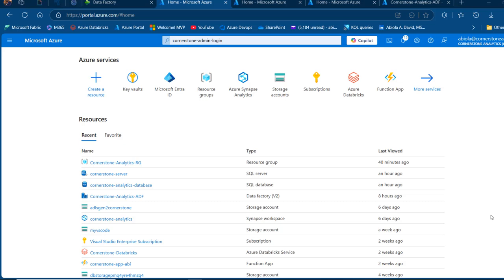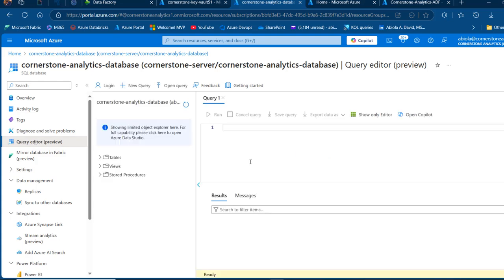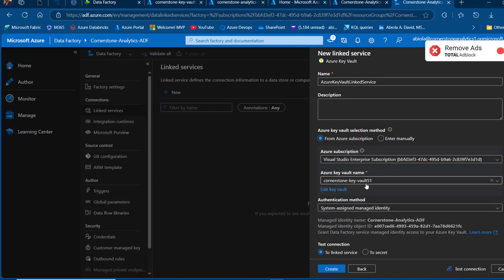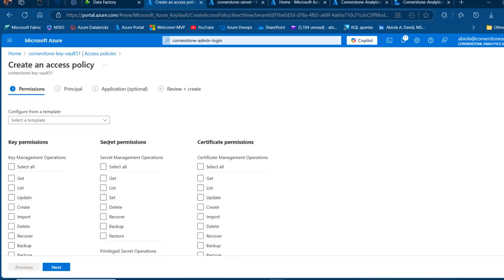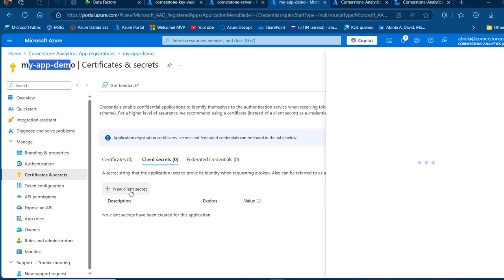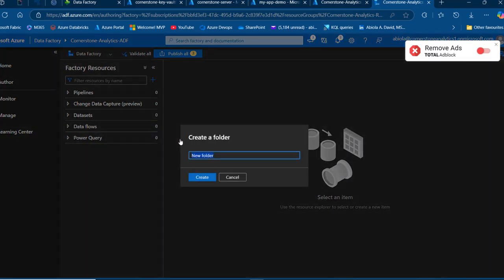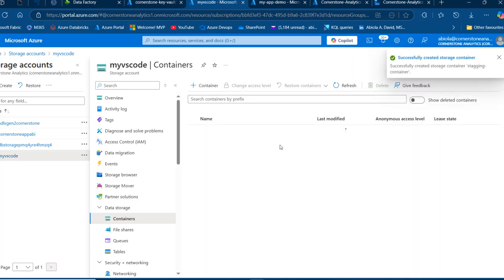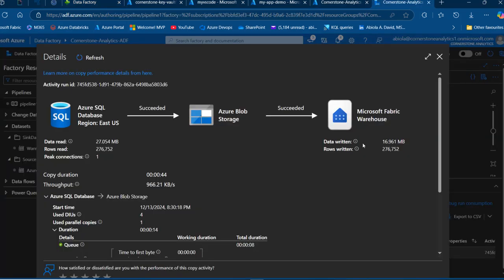Azure Key Vault to Perform Data Integration in ADF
Unlock the power of Azure Key Vault in your cloud data engineering journey! In this video, I demonstrate how to securely integrate Azure SQL Database with Fabric Warehouse using Azure Data Factory for seamless data integration. Whether you're an Azure Data Engineer, Power BI user, or just starting in cloud data engineering, this tutorial provides step-by-step guidance to boost your skills. Perfect for small YouTubers, new YouTubers, and even seasoned content creators in the data engineering niche, this video caters to a global audience, including those exploring AWS and Google Cloud Platform. Don't miss out on this valuable tutorial for mastering data integration with Azure services! 🌐